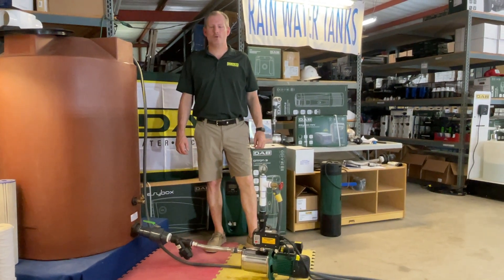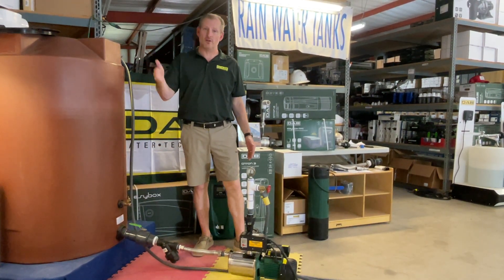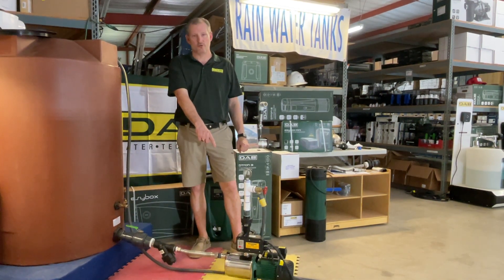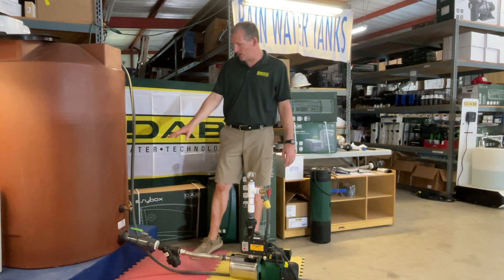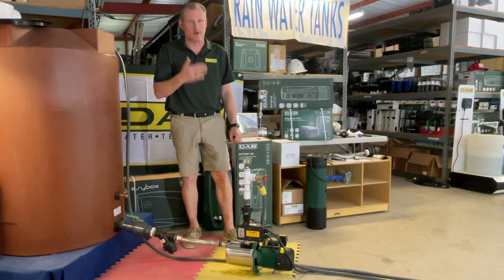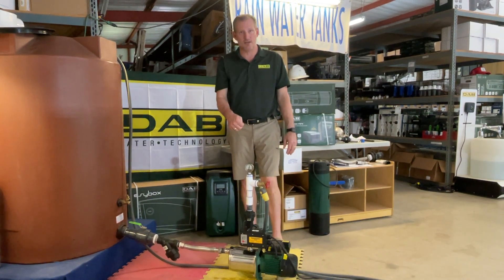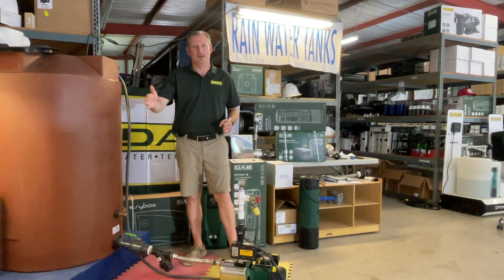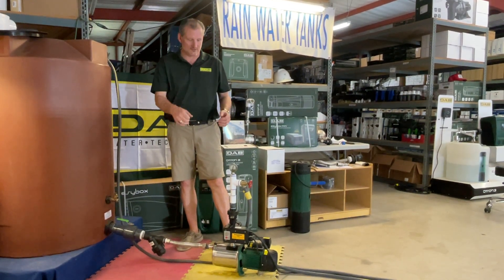DAB Euroinox 40/506 On-Demand Booster Pump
Here's a good demonstration of how a DAB Euroinox 40/506 On-Demand Booster Pump works. Ideal for boosting pressure from rainwater or well water storage tanks or even to boost city water pressure.